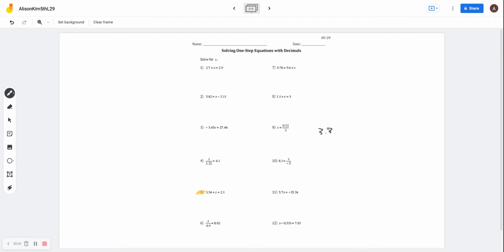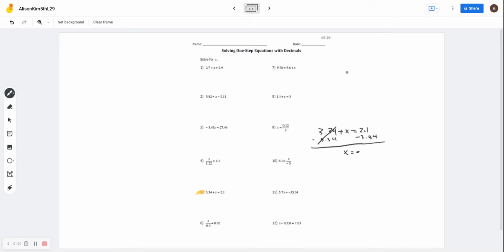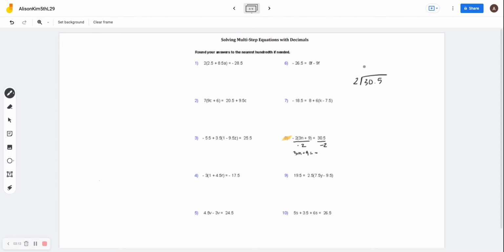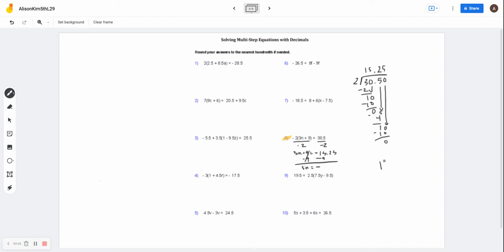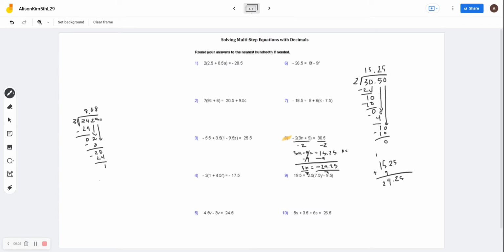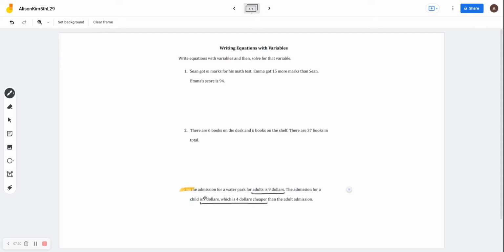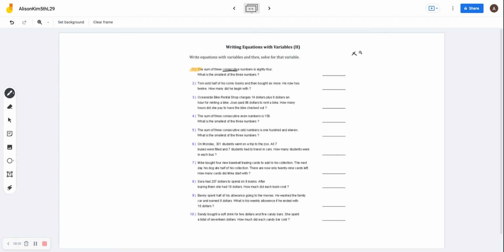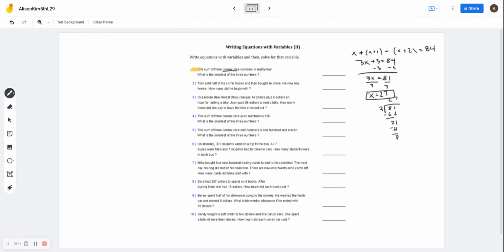5th Grade Math | Lesson 29 #1